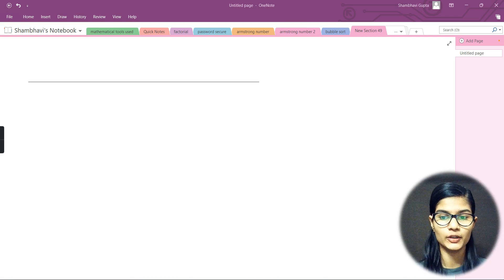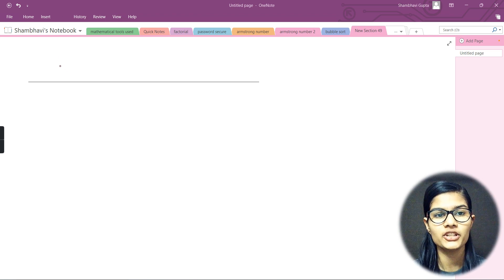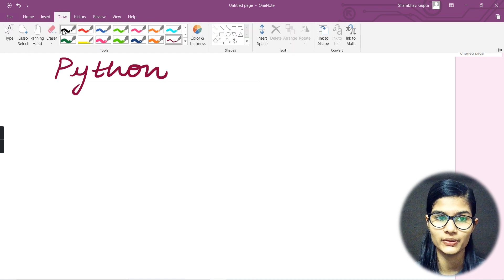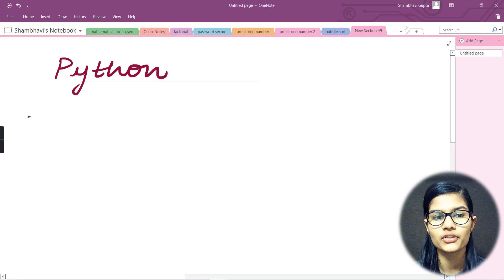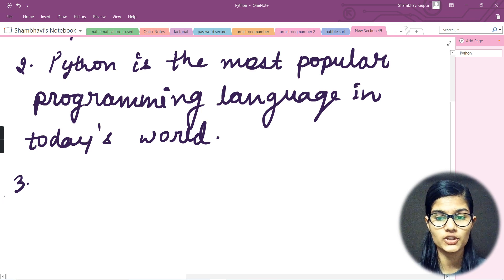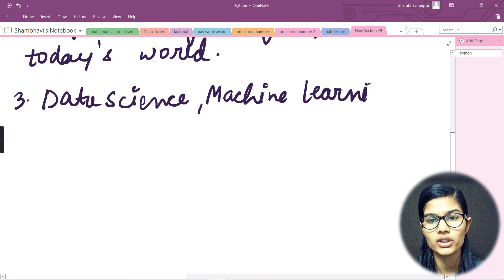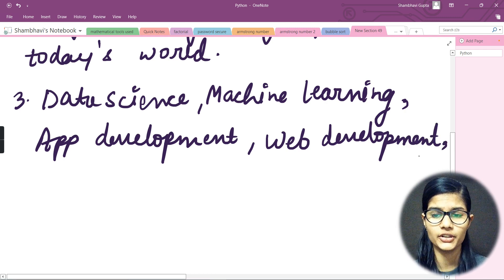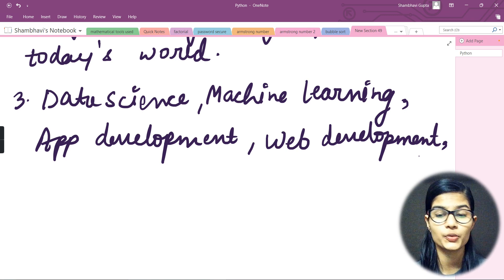Python for ml Part 01 | Machine learning full course | Machine learning Tutorial | ML for beginners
Hello Everyone, In this video I will take you through python for Machine learning, that What is python programming language, domains in which python is used, features of python etc.

Machine Learning is making the computer learn from studying data and statistics.
Machine Learning is a step into the direction of artificial intelligence (AI).